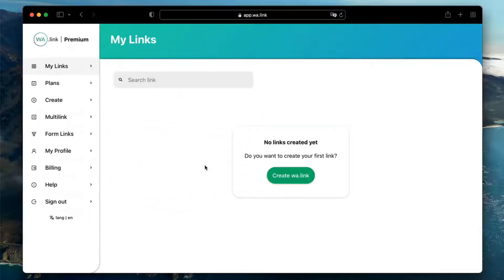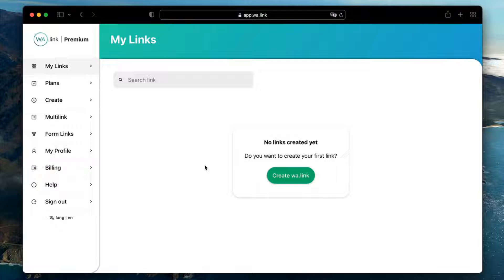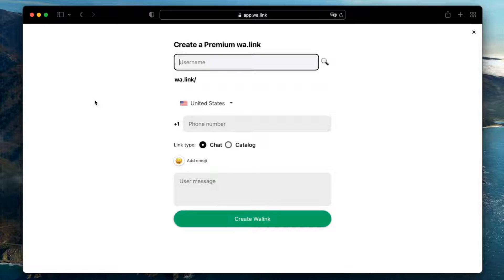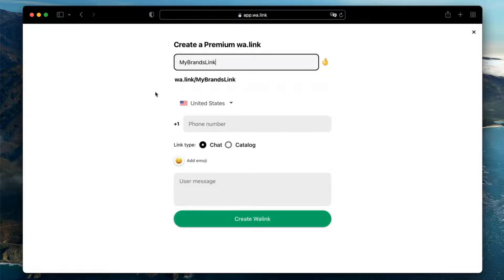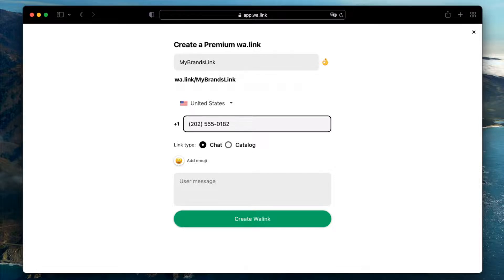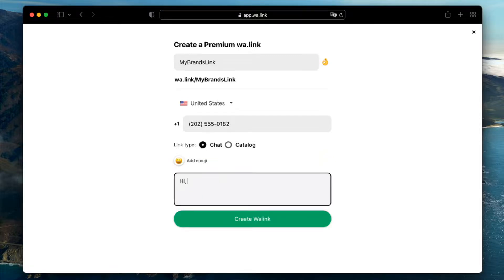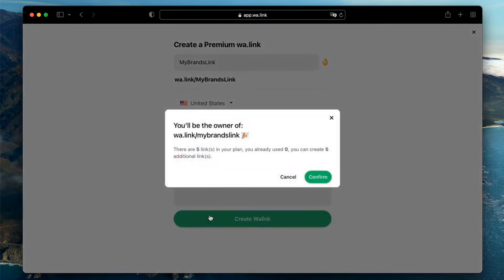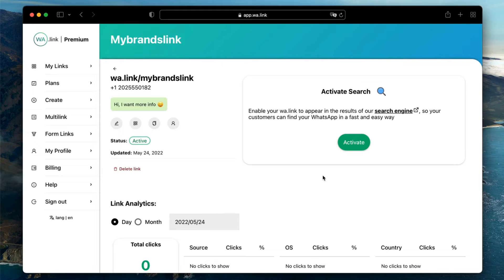How to create BRANDED LINKS for WhatsApp | Walink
Stop sharing your phone number to get customers on WhatsApp, learn how to create your own branded link and make it easy for users to reach your chat in 1 click!

Walink news, how to sell on WhatsApp and pro tips